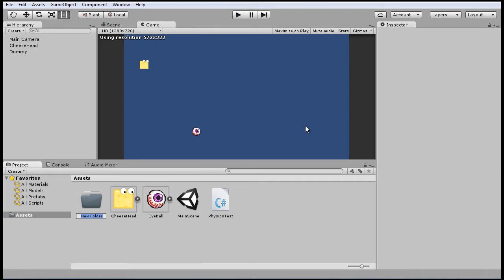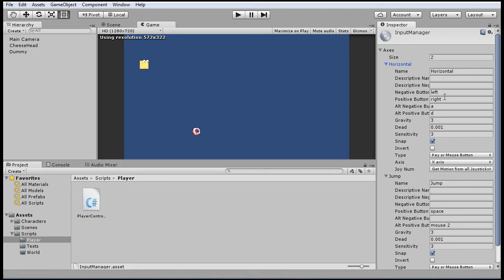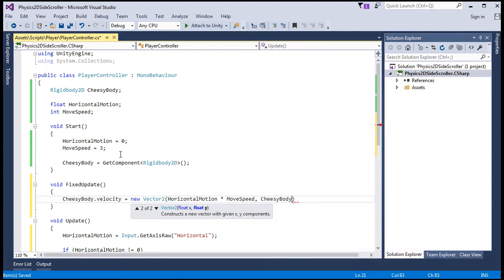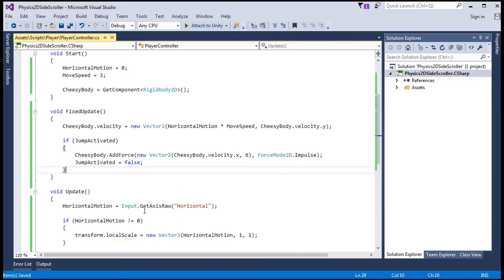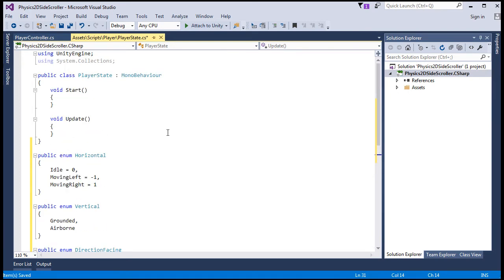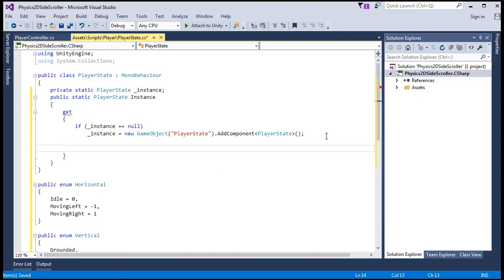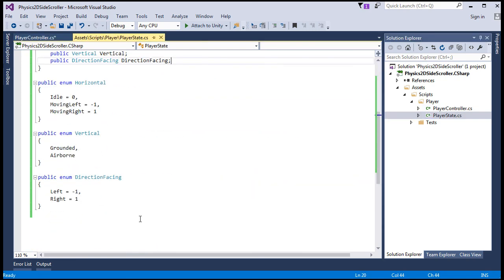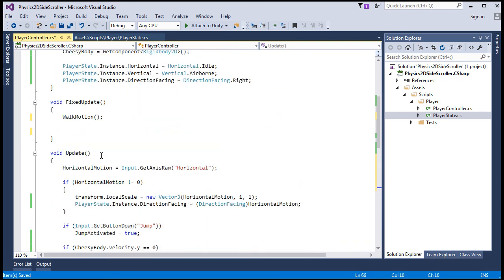[52] Learn Game Coding Step by Step - Physics Movement, Singleton - Unity + C#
LESSON NOTES:

We begin developing our sidescrolling platformer by creating a script that moves the main character using physics.

We then manage these different states that the character can be in - moving horizontally, jumping, and so on - by using enums.

In order to view the enum states in the inspector we also look at how to create a "Singleton" object in code, which is a very common and easy to understand design pattern with a variety of uses in Unity.